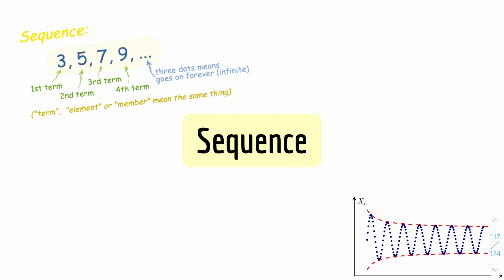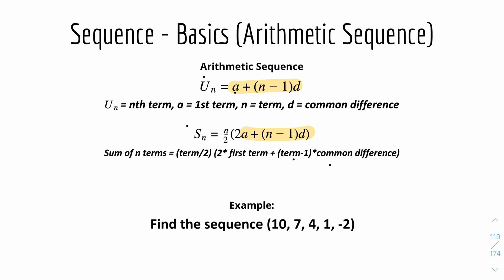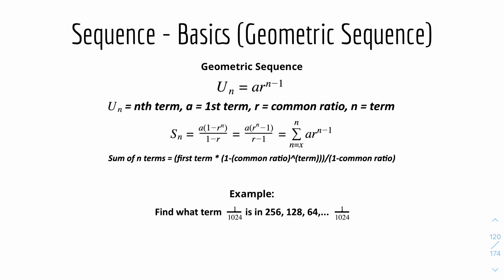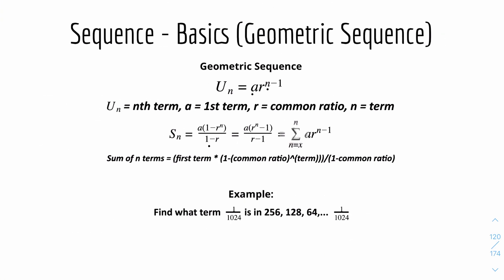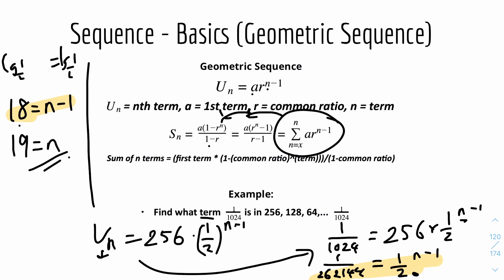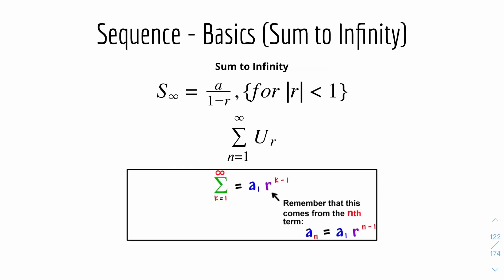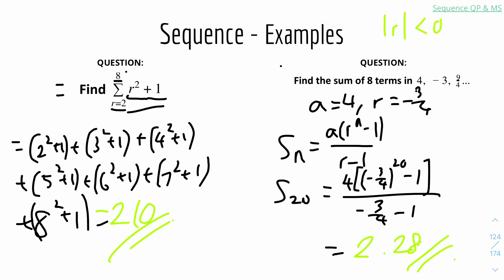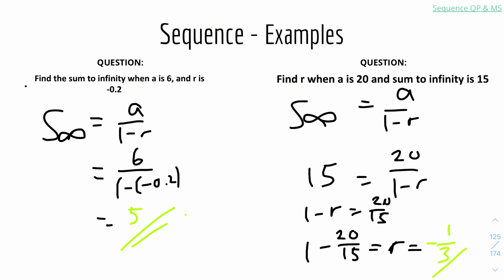CIE IGCSE Additional Maths: Sequence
TOPIC: Sequence (Rules & Examples)
Welcome to the Rules & Examples (R&E) Sequence video for the CIE IGCSE Additional Mathematics 🧮 (or Additional Maths, Add Maths) series by Yi MakesItEasy. 📽

In this video, I discussed 🗣 the basics for Sequence - including the difference between Arithmetic & Geometric sequence, and looking more into each one of them, as well as examples. Sequence is a fascinating topic - so make sure to watch till the end!

If you have enjoyed this Rules & Examples video for Sequence and found it helpful, don't forget to tap that like button 👍, and ring the notification bell 🔔 so you don't miss out on any of my future videos! Please comment if you have any constructive feedback 🗣 and comments! Cheers :)